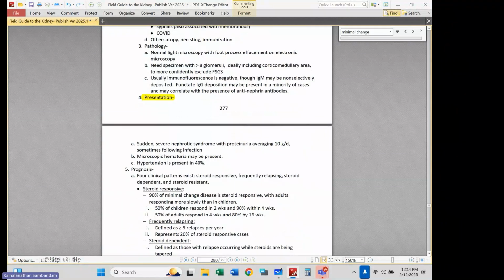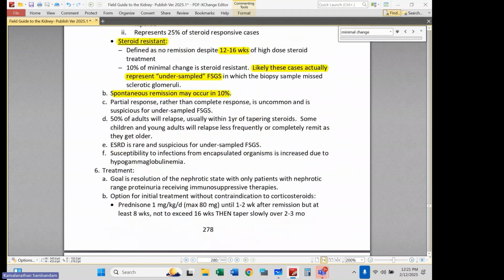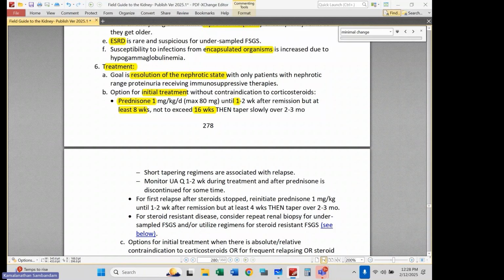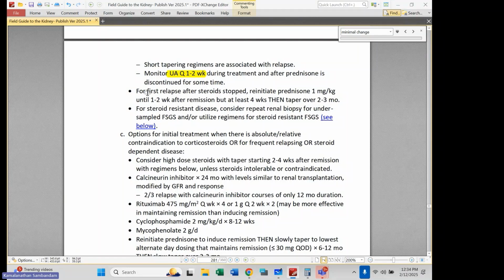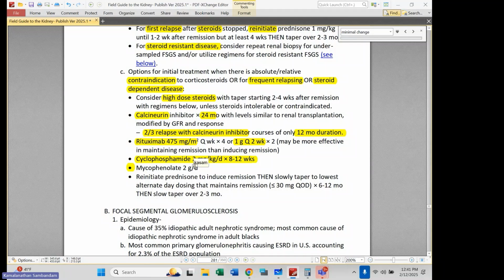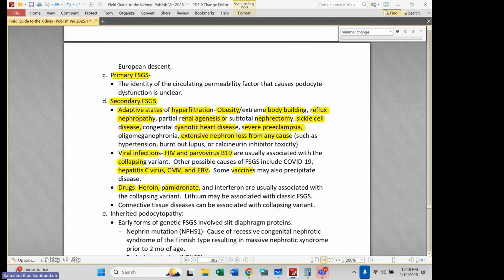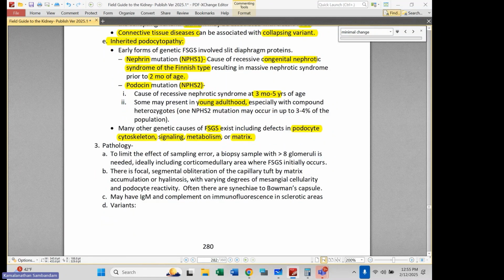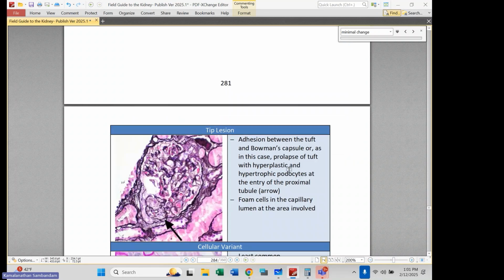MCD FSGS 2024b